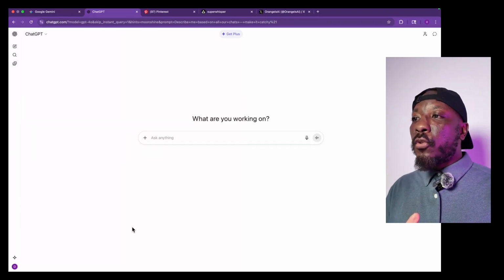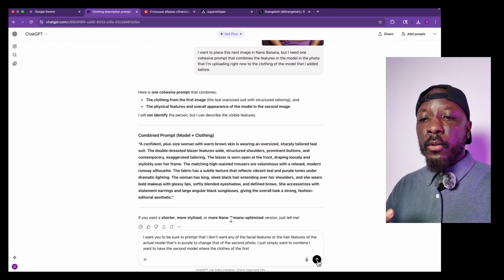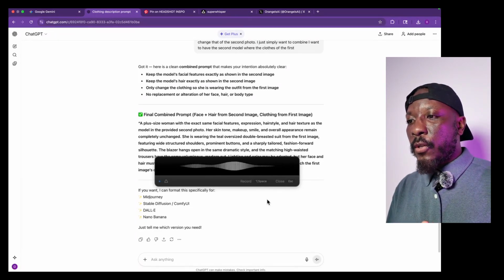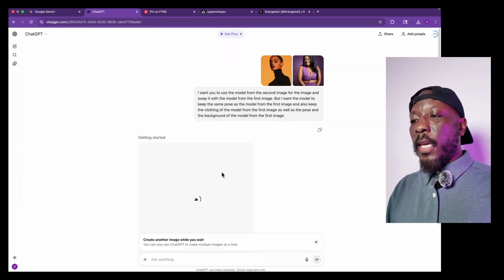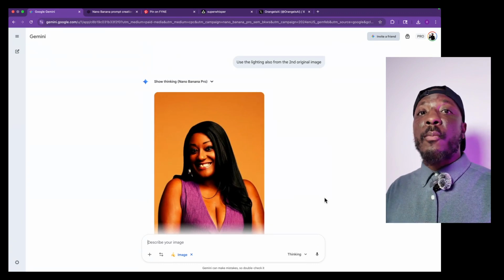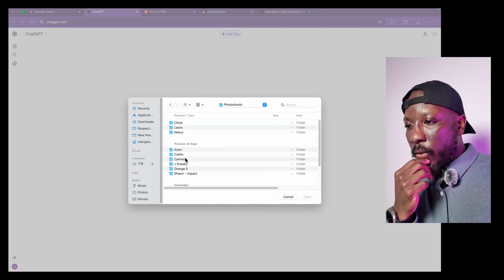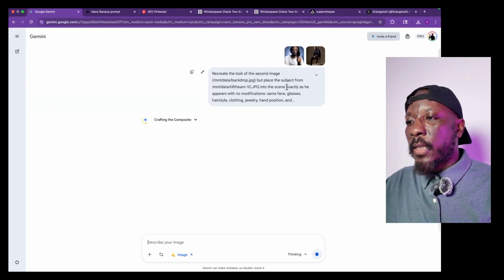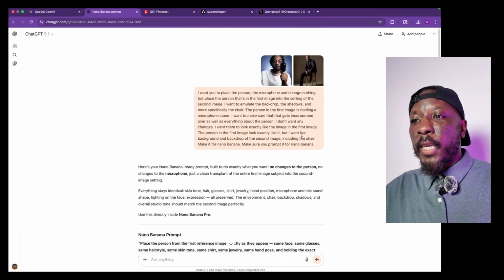What Happens When You Blend Real Photos With AI?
Ever wondered what happens when you mix Google Gemini, ChatGPT, and something as quirky as a Nano Banana into a photoshoot? 🍌✨ Buckle up, because I dove head-first into the world of AI image generation—and it’s as wild and creative as it sounds!

In this video, I explore how tools like Super Whisper (yes, you can speak your prompts!), Canva, and Pinterest come together to help bring digital art to life. We’re not just generating images—we’re combining real photography with AI magic to create something totally fresh and visually 🔥.

Whether you’re curious about prompt crafting, trying to troubleshoot your AI tool setup, or just want to see if ChatGPT can help pose a banana like a supermodel (spoiler: kinda)… this video has you covered! 😄